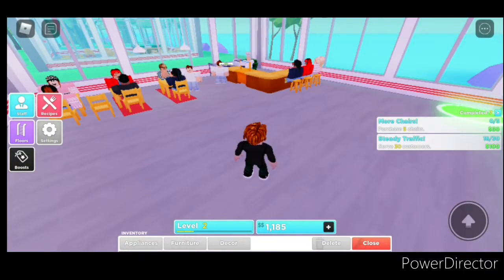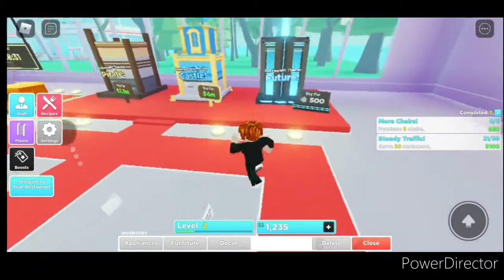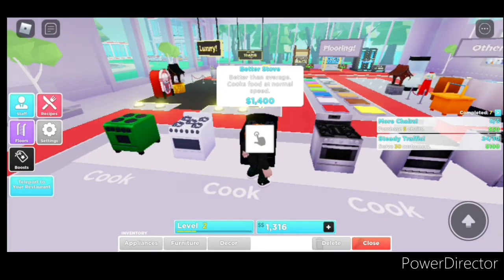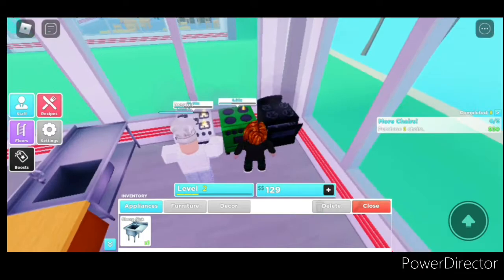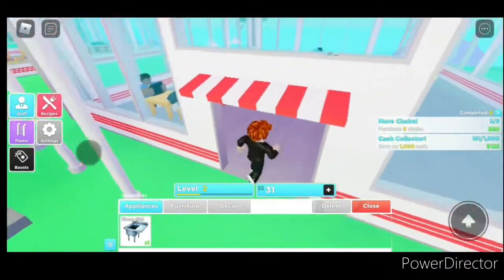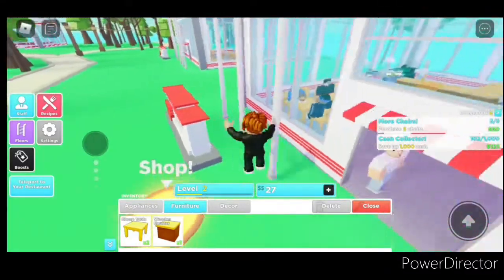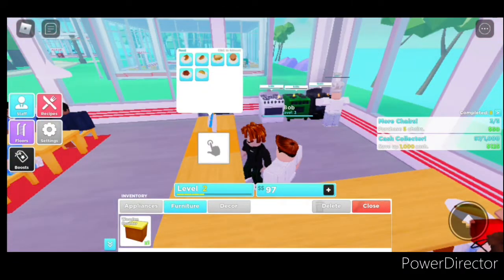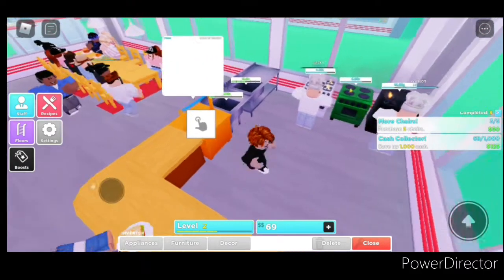Roblox my restaurant #2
This the second video of my restaurant